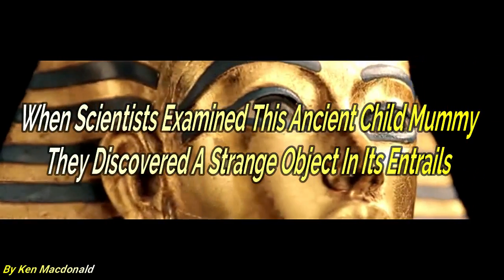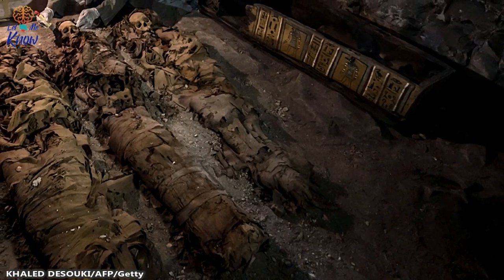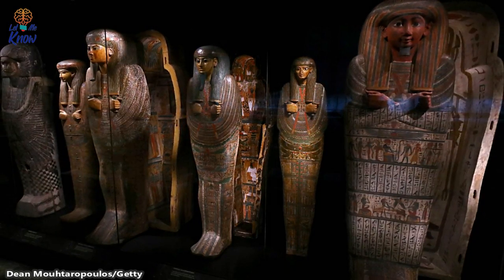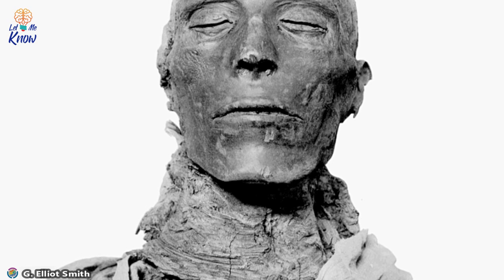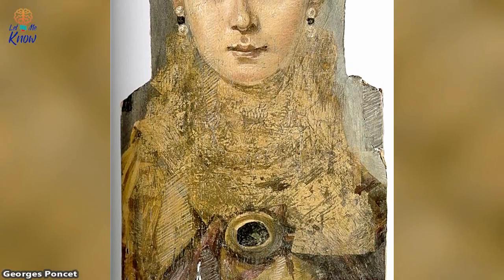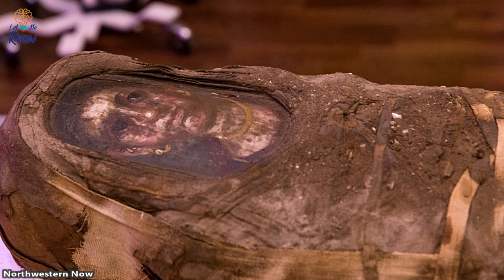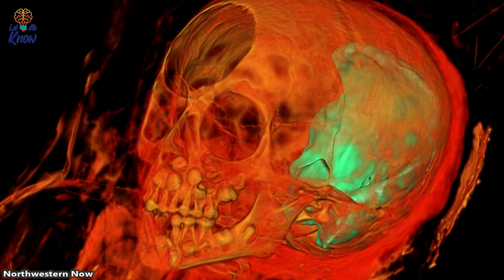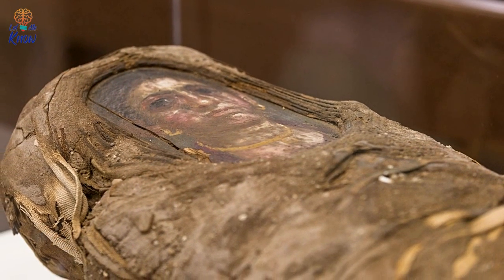When Scientists Examined This Ancient Child Mummy, They Discovered A Strange Object In Its Entrails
A team of scientists at Northwestern University are studying an ancient Egyptian mummy from the Roman era – and they’re using a groundbreaking technique that’s never been tried before. The mummified remains belong to a five-year-old girl who died 1,800 years ago. And, among other things, the researchers want to find out how the child died.

Image: Northwestern Now
Image: Dean Mouhtaropoulos/Getty Images
KHALED DESOUKI/AFP/Getty Images
Marco di Lauro/Getty Images